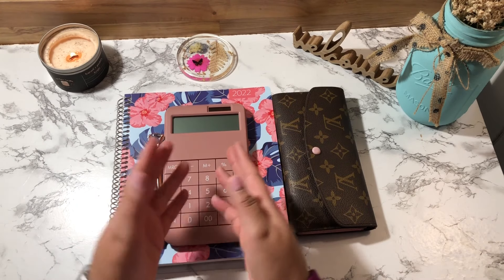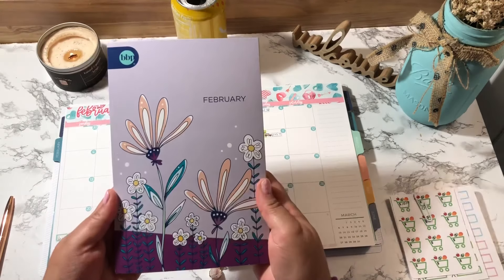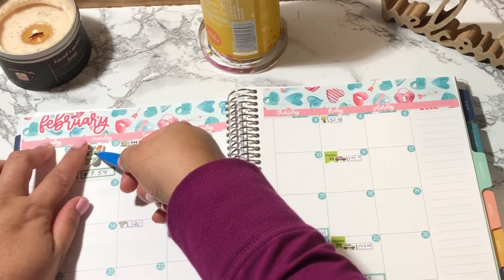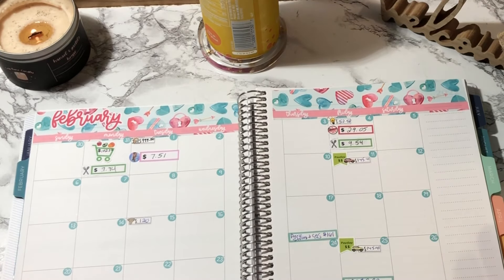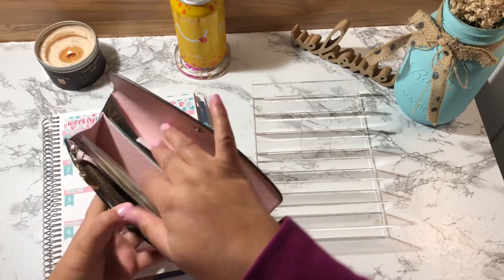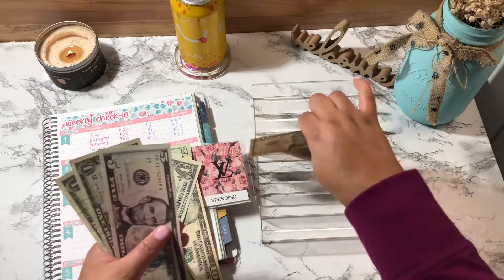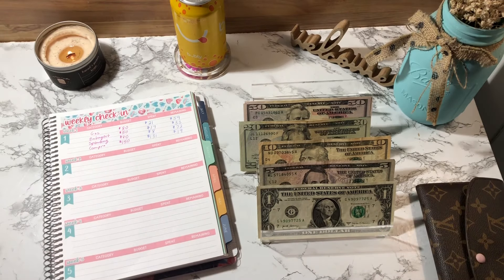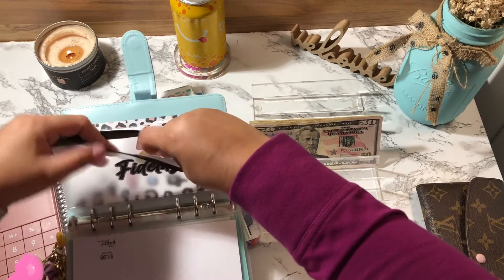Cash Envelope Unstuffing Week 1 | Paying Back Credit Card 💳 | February 2022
Thank you guys so much for clicking on my video! Today I’m doing my weekly cash check-in #1 for February 2022…..I will also be Unstuffing them envelopes to pay my Credit Card back!!! Hope you enjoyed the video! 💞🎉

Time codes
0:00​​ Intro/Asmr
1:25 Laying down my expense stickers
5:30 Weekly check in laid out
7:55 Unstuffing wallet to pay my credit card
11:22 Counting cash envelopes/ Outro

Items I use to budget:
LV inspired cash envelopes: Daisy_budgets (IG)
September monthly stickers (CaffeinatedCait on Etsy)
Yellow Binder (custom made) Her Etsy name is: BellsStudioDesigns